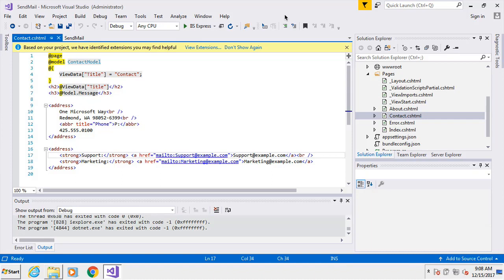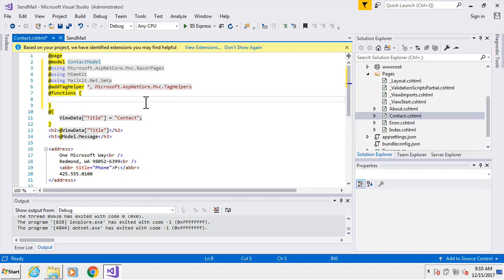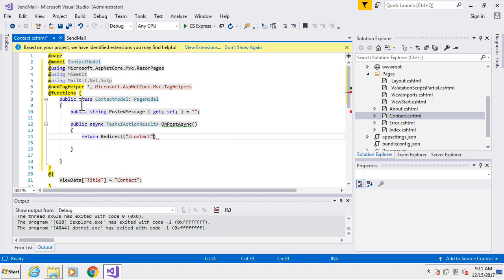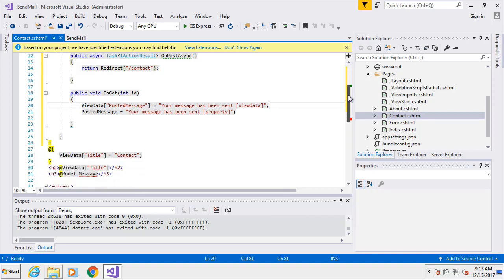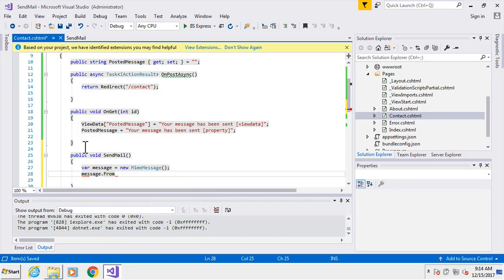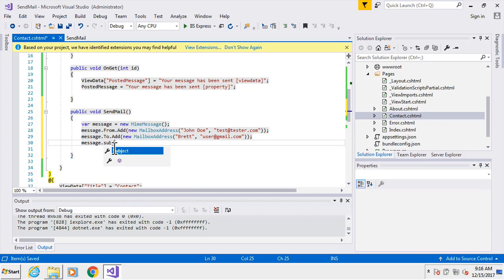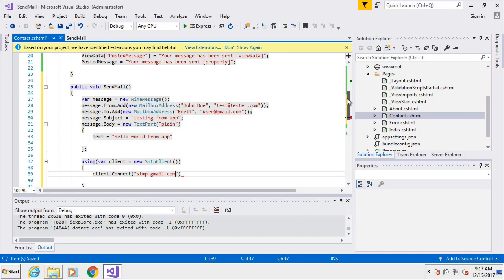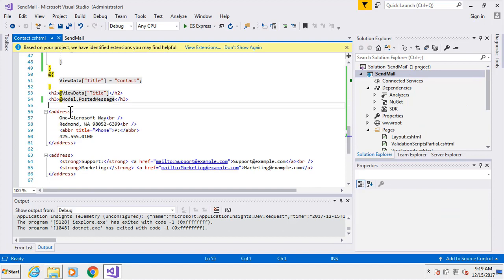Introduction to ASP.NET Core 2 | Creating Backend Mail Send Workflow | Part 11 | Eduonix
In the last ASP class we added a Nuget package to our application and also created a contact form. Now we are completely ready to start coding our Razor Pages. Once done with that, we will be creating a backend reply system, where the user will get a mail back once he submits any form stating that we have received it. Happy Learning.

Get instant access to this complete course along with certification on our